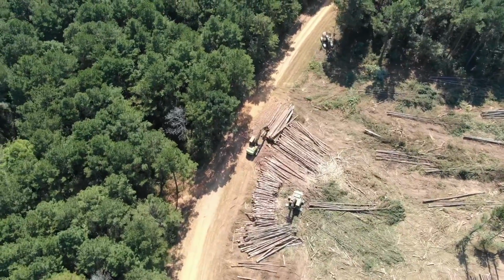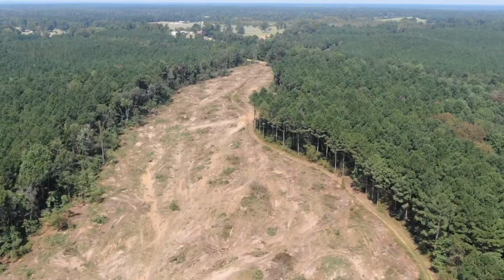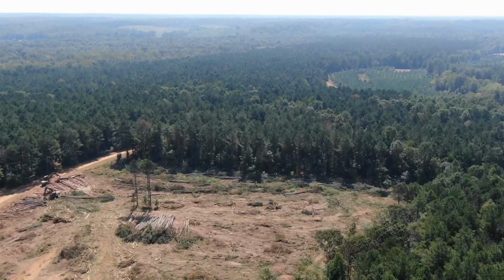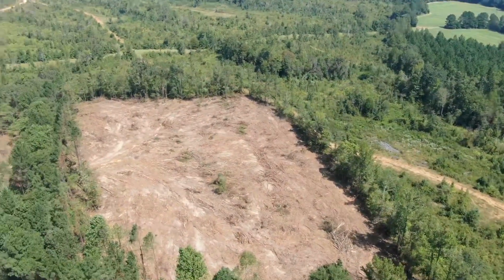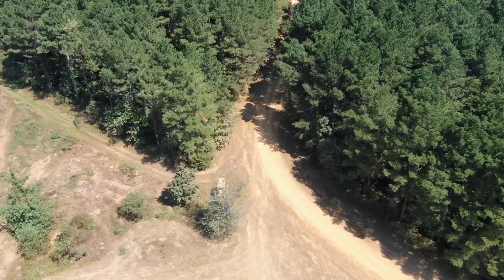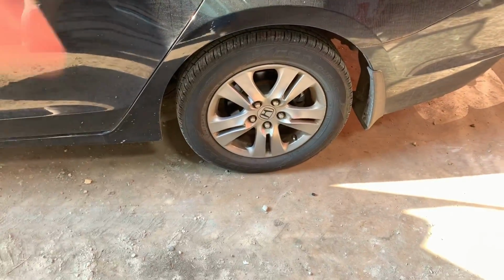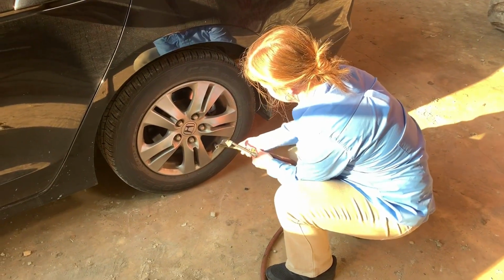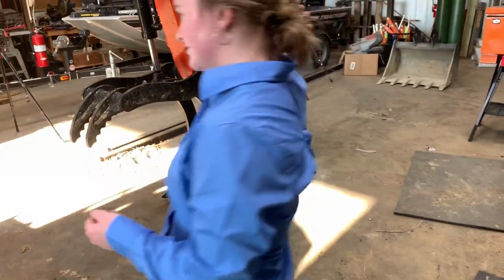Touring our logging job with a drone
Some cool footage of our current job